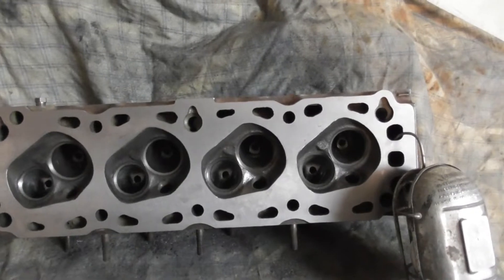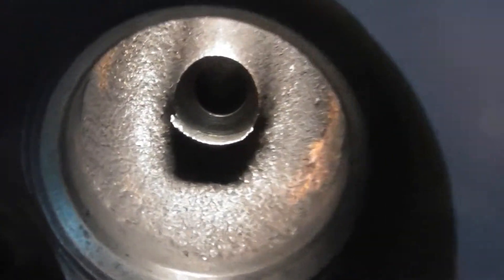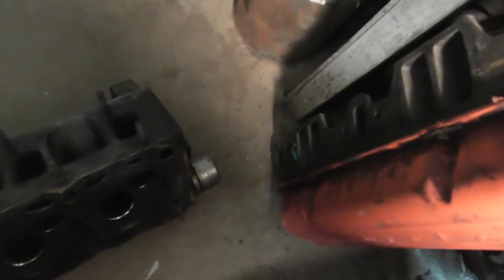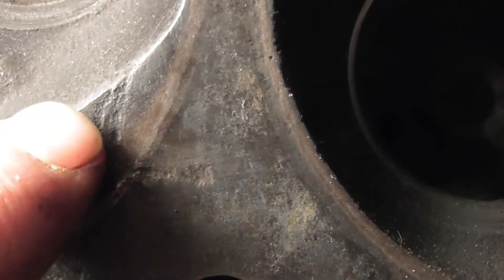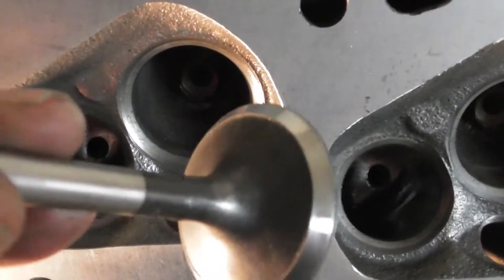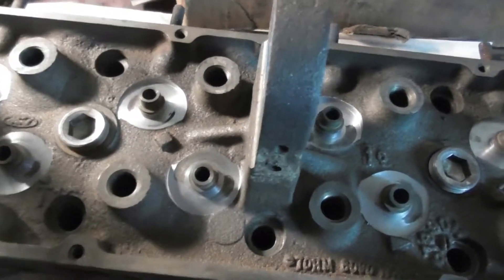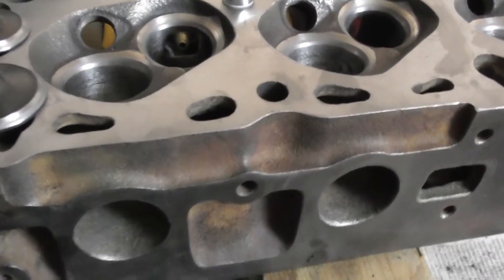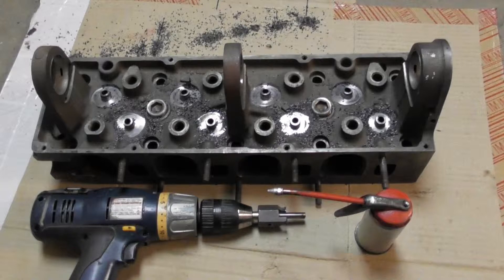2.0 ford pinto sohc cylinder head rebuilt for the vw sandrail turbo buggy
this is a look at the performance valve job, and pocket porting i did for a modified 2.0 litre ford pinto ohc engine. i used 2 cylinder heads to make 1. the original head was on a turbocharged volkswagon sand rail buggy. it turned out to be junk, so another replaced it.

2000 cc mustang ranger capri escort wagon cylinder overhaul valve guide seal turn down spring pocket enlarged machined head engine rebuild mod review drag race